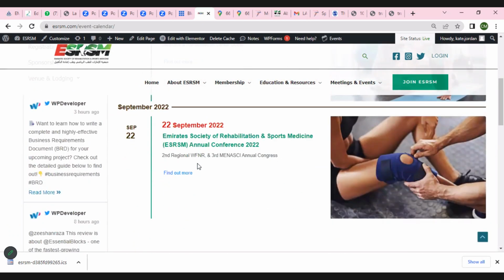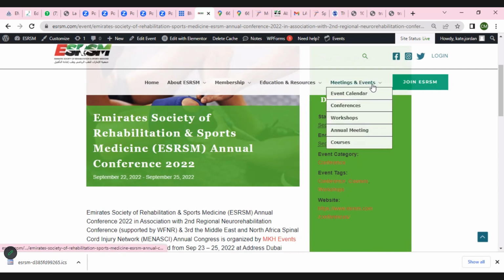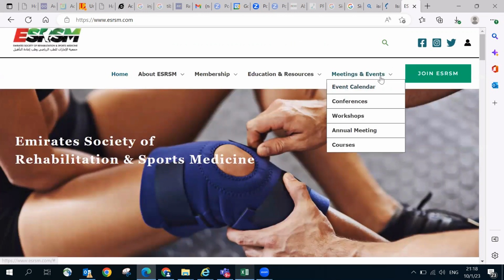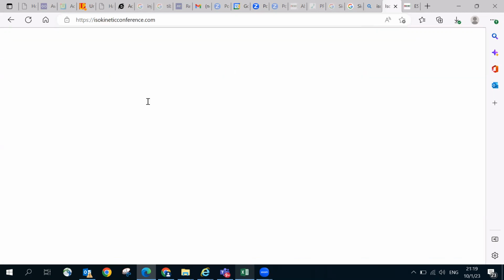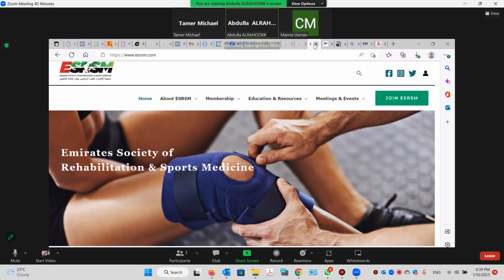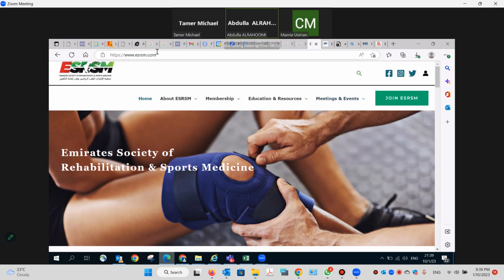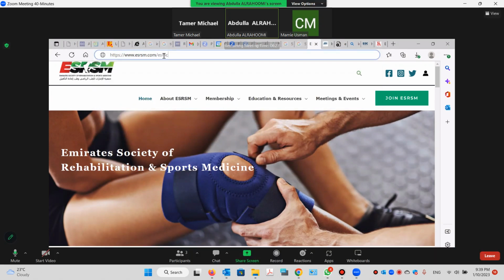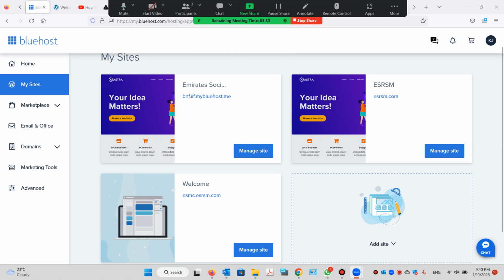bandicam 2023 01 10 21 03 13 395 Part2